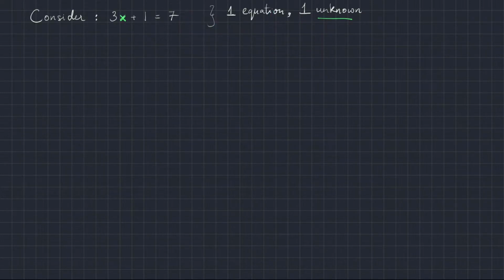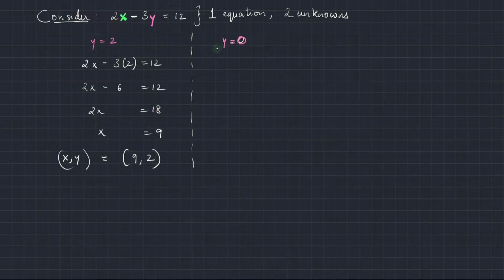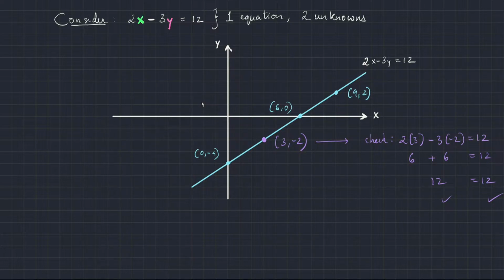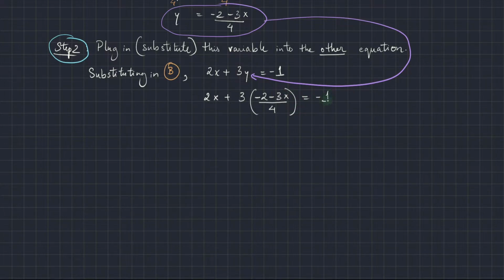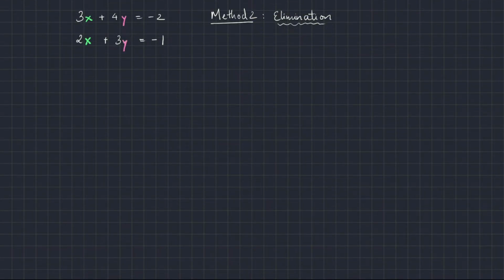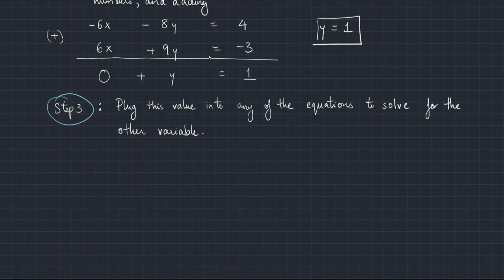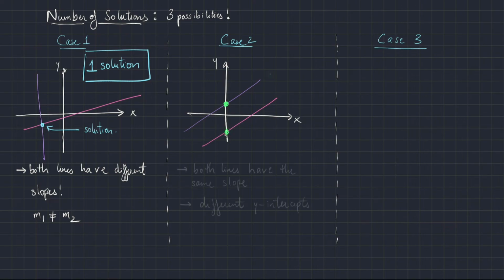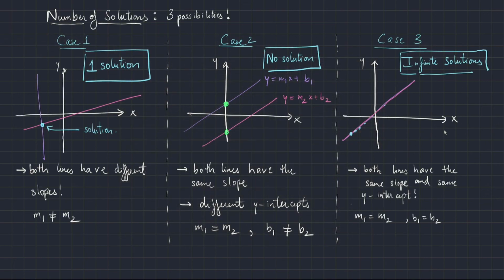Linear System: Substitution, Elimination, and Number of Solutions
This video covers how to solve a linear system of equations, also known as simultaneous equations, with two equations and two unknowns, using substitution and elimination. The graphical interpretation is also linked with how to determine the number of possible solutions.

0:00 Start
0:22 1 Equation, 1 Unknown
2:31 1 Equation, 2 Unknowns
7:40 Substitution
12:51 Elimination
16:57 Graphical Representation
17:48 Number of Solutions
21:24 Summary